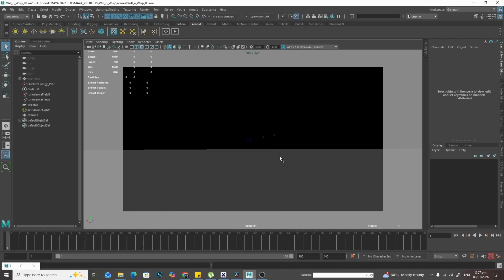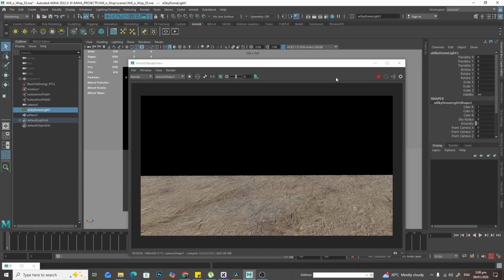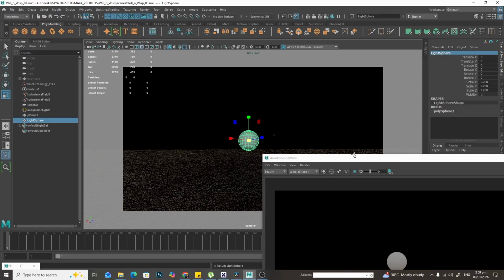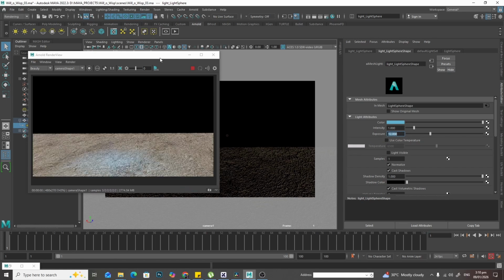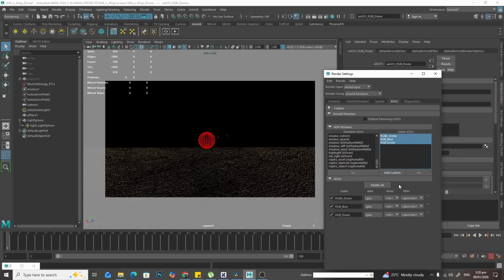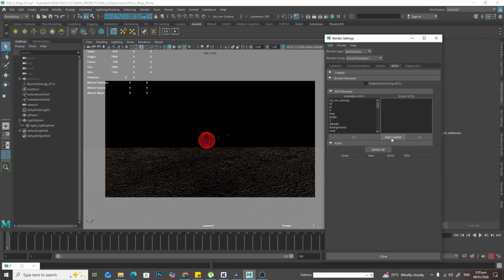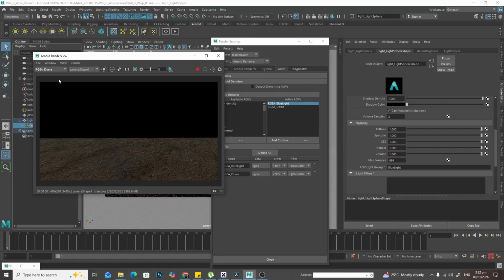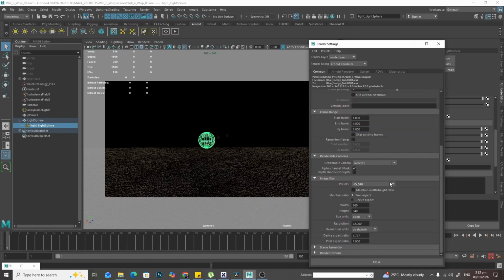Will O Wisp -- Background renderin and Light Specific AOV's